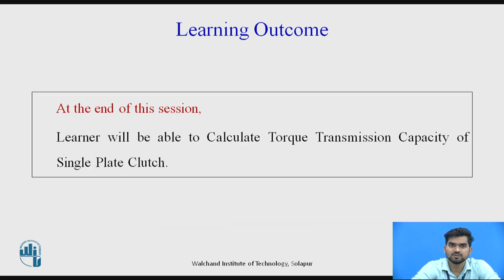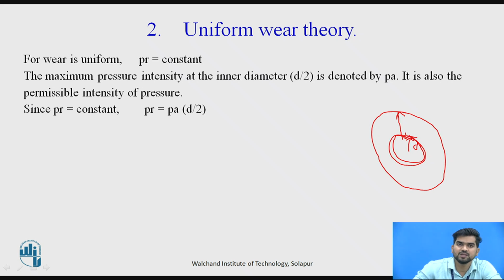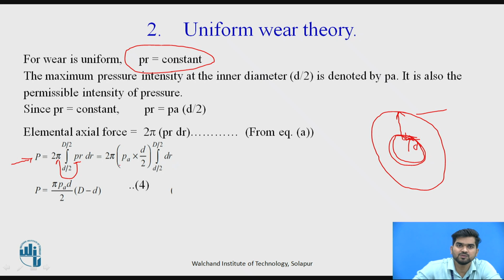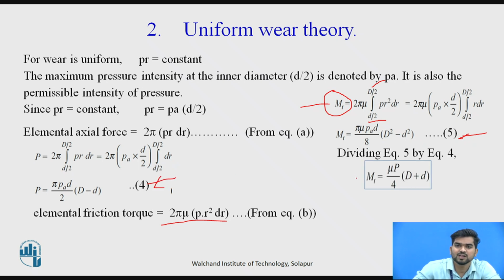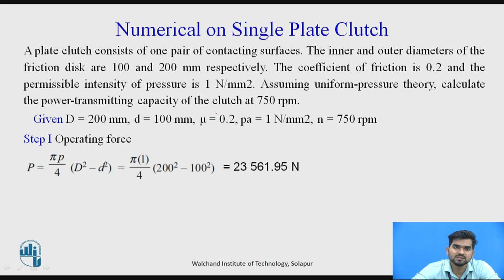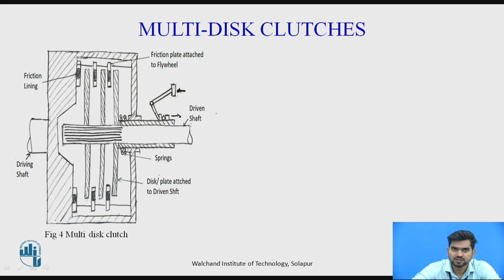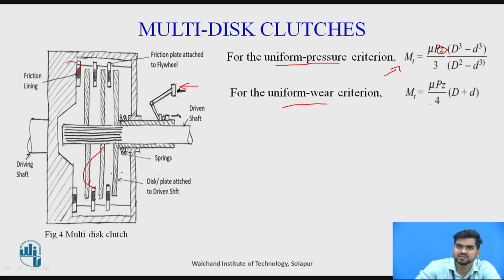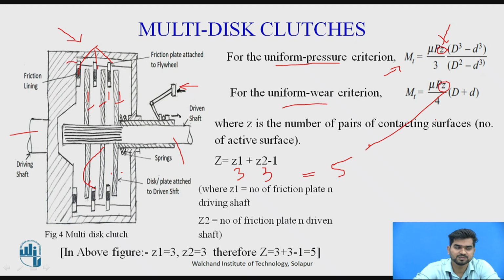Design of Clutch – Part-II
Sachin Subhash Rathod
Assistant Professor